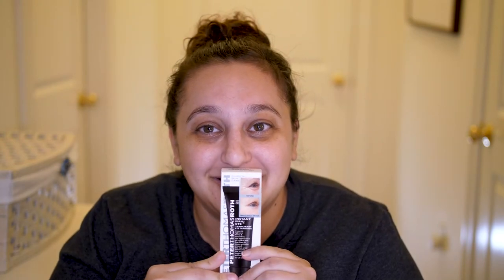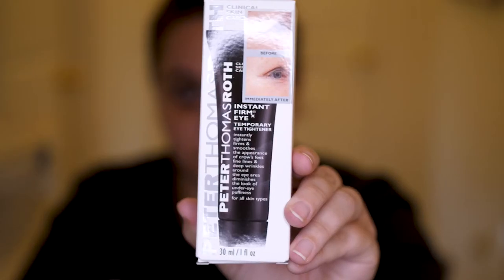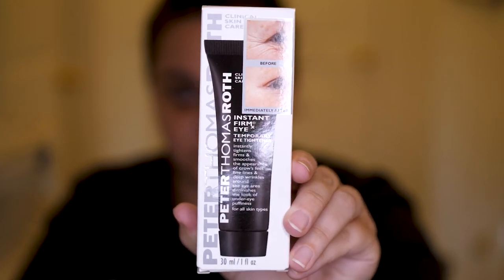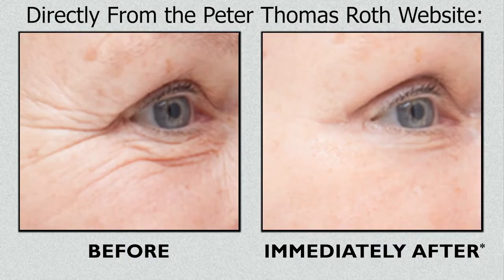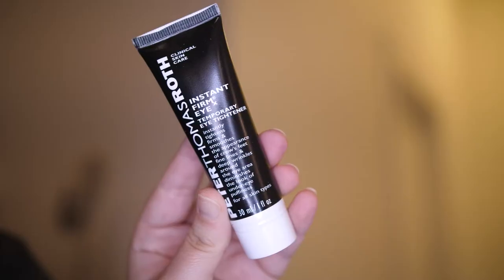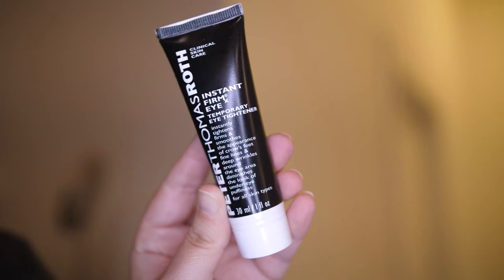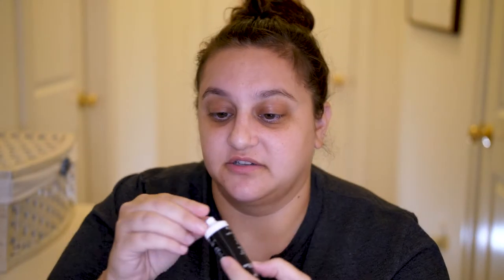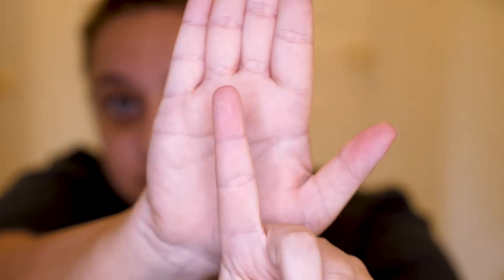Is the eye tightener from TikTok a scam or does it really work? PETER THOMAS ROTH INSTANT TIGHTENER!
Once I saw this VIRAL instant eye tightener on TikTok, I HAD to try it! My dry, wrinkly, puffy under eyes have always bothered me and this looked just too good to be true! Let's find out today if it works or if it really is too good to be true. Before and after, full review, of the popular, viral, hyped PETER THOMAS ROTH INSTANT FIRMX EYE TIGHTENER!

None of these products are sponsored and I was not paid to say any of these things. Every and all products were purchased by me with my own money.